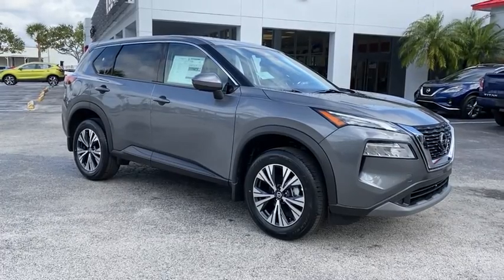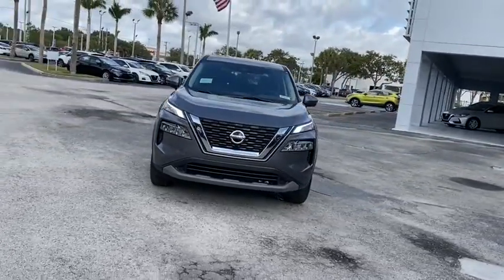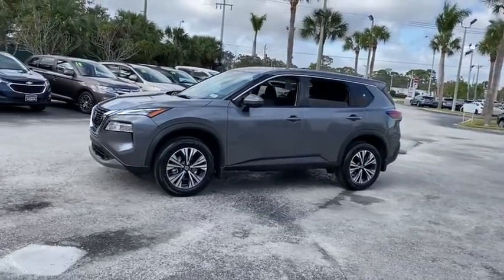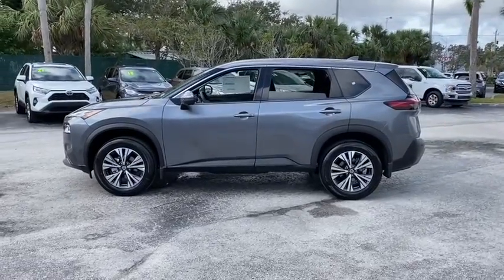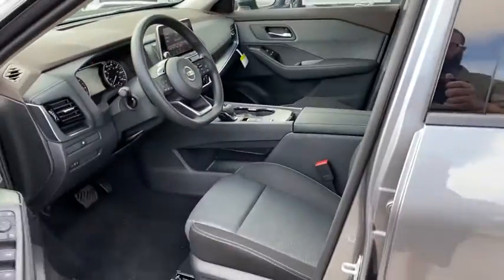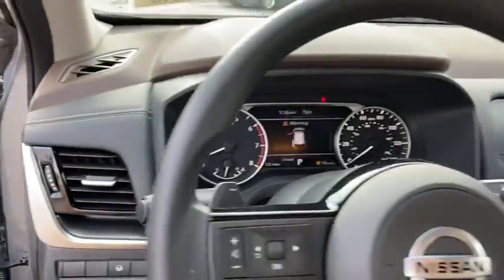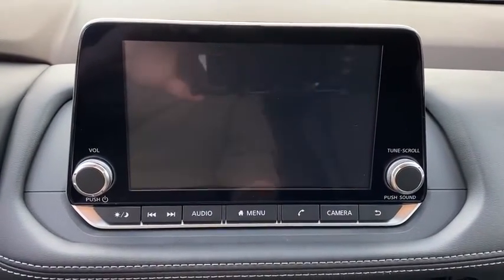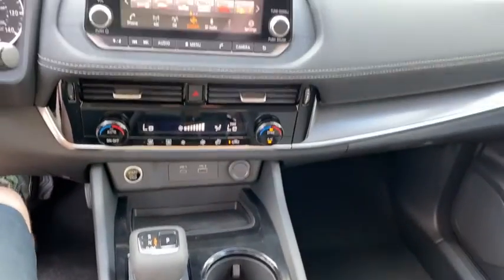2021 Nissan Rogue Vero Beach, Fort Pierce, Sebastian, St. Lucie Melbourne, FL 21246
Gun Metallic New 2021 Nissan Rogue available at Sutherlin Nissan Vero Beach. Servicing the Fort Pierce, Sebastian, St. Lucie, and Melbourne Florida area.

Front Wheel Drive Power Steering ABS 4-Wheel Disc Brakes Brake Assist Aluminum Wheels Tires - Front All-Season Tires - Rear All-Season Temporary Spare Tire Heated Mirrors Power Mirror(s) Integrated Turn Signal Mirrors Rear Defrost Privacy Glass Intermittent Wipers Variable Speed Intermittent Wipers Rear Spoiler Power Door Locks Daytime Running Lights Automatic Headlights AM/FM Stereo MP3 Player Bluetooth Connection Auxiliary Audio Input Smart Device Integration Steering Wheel Audio Controls Power Driver Seat Bucket Seats Driver Adjustable Lumbar Pass-Through Rear Seat Rear Bench Seat Adjustable Steering Wheel Trip Computer Power Windows WiFi Hotspot Keyless Entry Power Door Locks Keyless Start Keyless Entry Power Door Locks Remote Trunk Release Cruise Control Adaptive Cruise Control Climate Control Multi-Zone A/C A/C Cloth Seats Driver Vanity Mirror Passenger Vanity Mirror Driver Illuminated Vanity Mirror Passenger Illuminated Visor Mirror Remote Engine Start Keyless Start Power Windows Power Door Locks Trip Computer Engine Immobilizer Security System Traction Control Stability Control Traction Control Front Side Air Bag Rear Parking Aid Blind Spot Monitor Lane Departure Warning Lane Keeping Assist Lane Departure Warning Tire Pressure Monitor Driver Air Bag Passenger Air Bag Front Head Air Bag Rear Head Air Bag Passenger Air Bag Sensor Front Side Air Bag Rear Side Air Bag Knee Air Bag Child Safety Locks Back-Up Camera